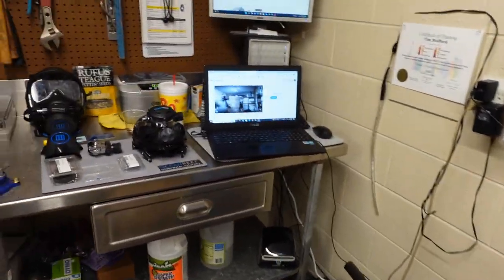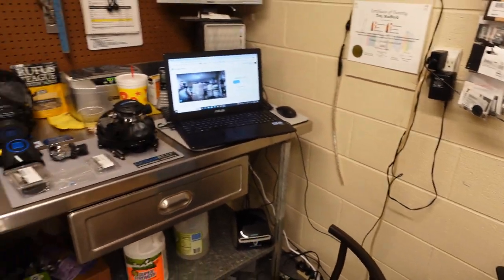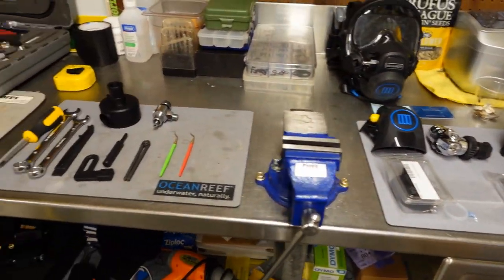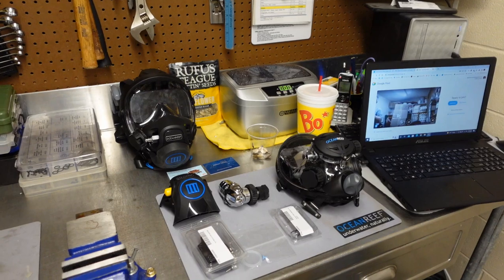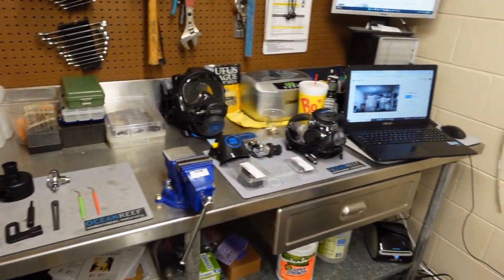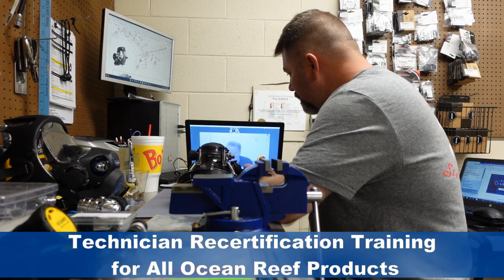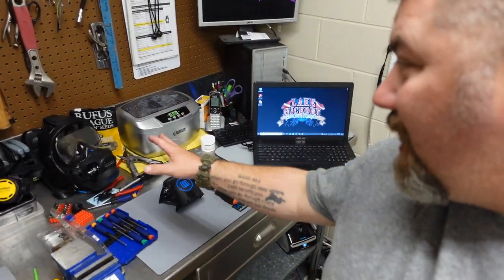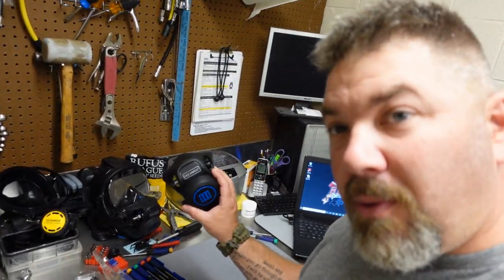Being Successful As A Dive Professional {[Can You Do More Than Just Teach Scuba]}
Becoming a Dive Professional is a relatively easy process. But being able to work in the Scuba Industry and earn a living from it takes more than just some fancy teaching skills. In today's video, Instructor Trainer Bryan Stafford talks about some of the things he has to continue to train in to remain successful as a Dive Professional.

0:00 Teaser
0:20 Opening
0:40 Intro
2:10 Continuing Education
5:04 Benefits Of Learning More
5:48 Ocean Reef Recertification Seminar
7:09 Closing